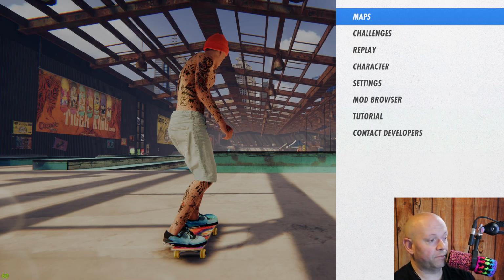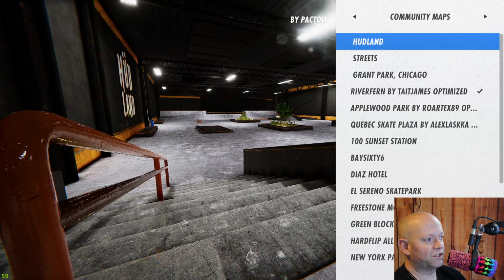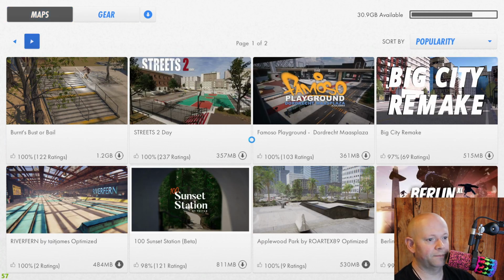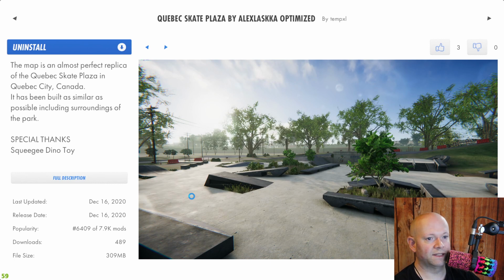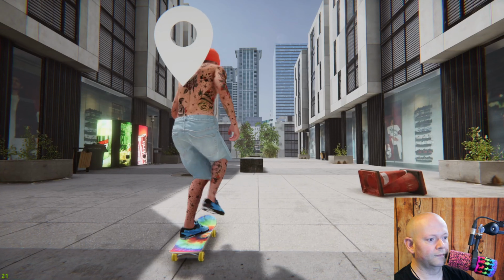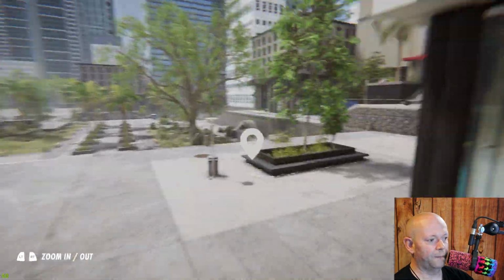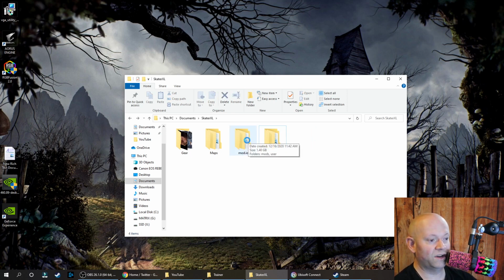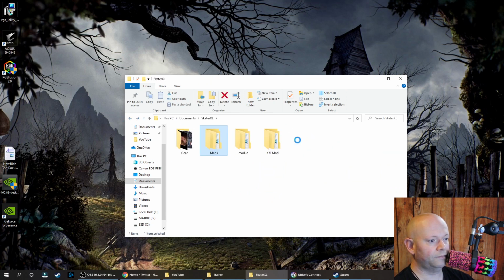Skater XL 💠 Update 1.1.0.2 - How To Install The New Maps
Skater XL mod menu built into the game is here! The 3 new maps that have been given the devs special touch must be downloaded separately in the mod.io mod browser in game. Check out these 2 amazing Skateboarding YouTubers who cover all things Skater XL. @stillmilky @Nightspeeds
Just don't forget about me after lol.